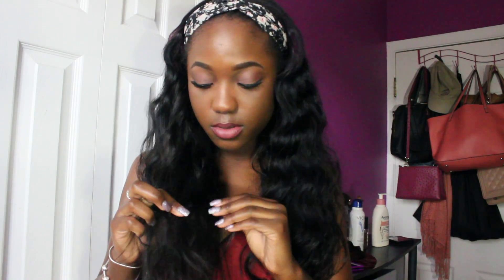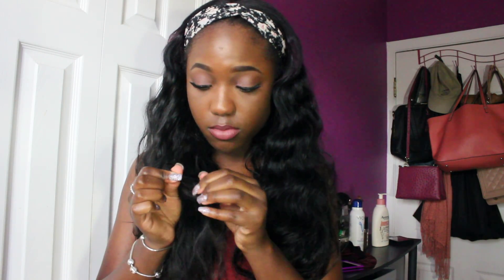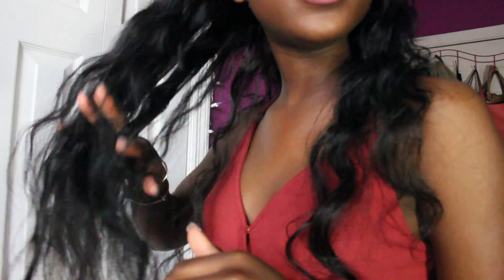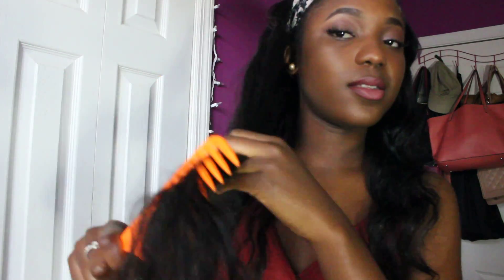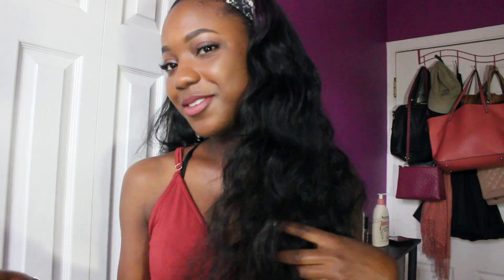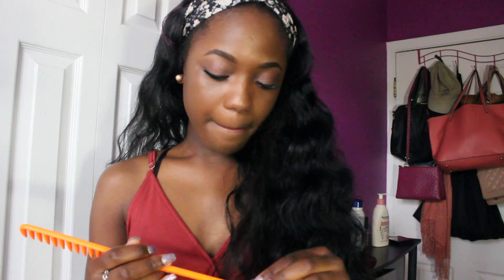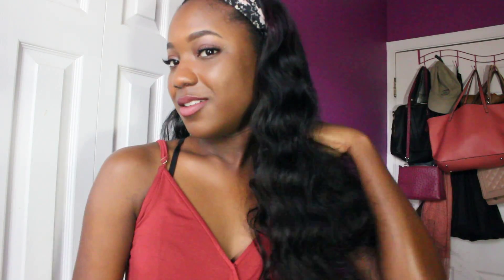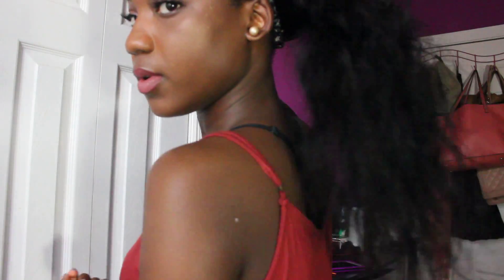Ms Lula Brazilian Straight (AliExpress) Yay or Nay ?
Sorry for looking down so much but I hope you like the video.